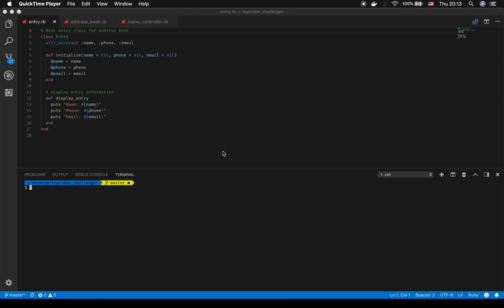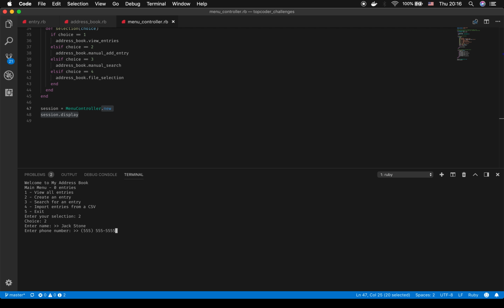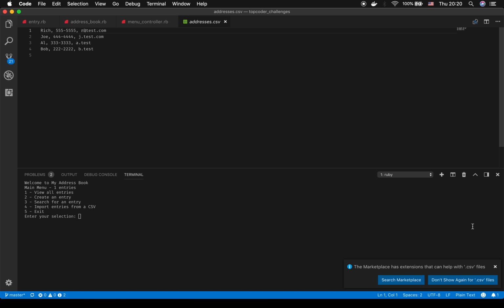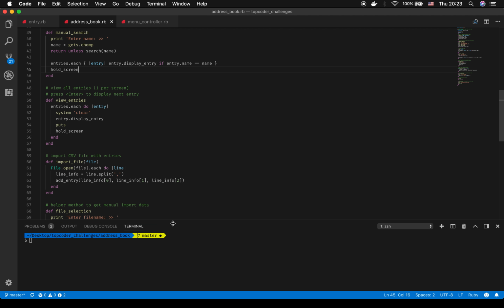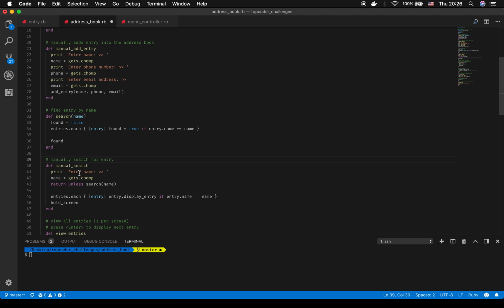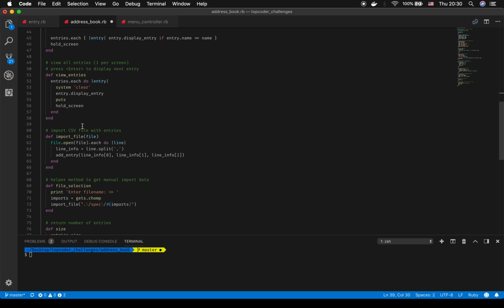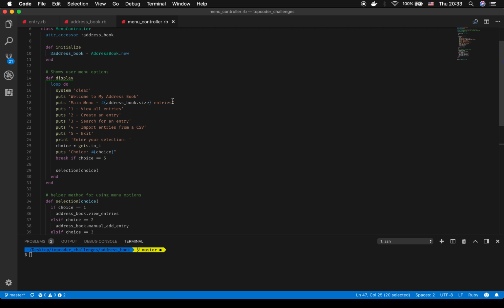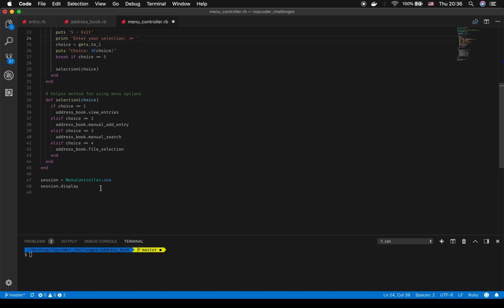Address Book Demo